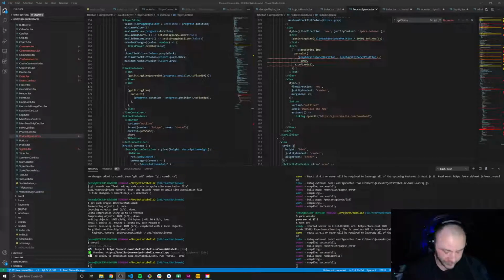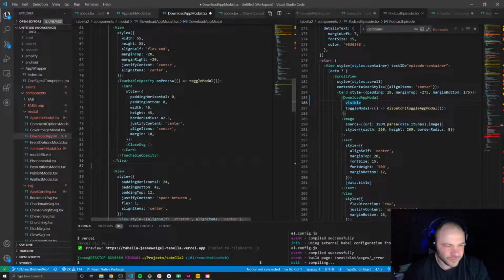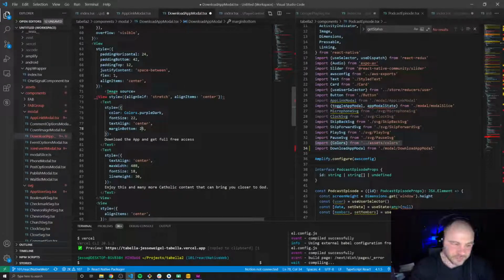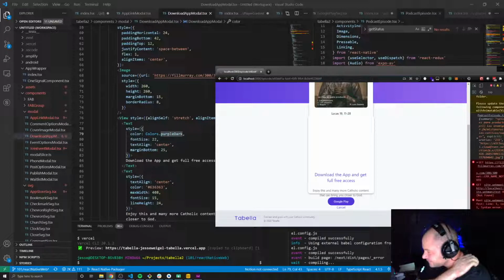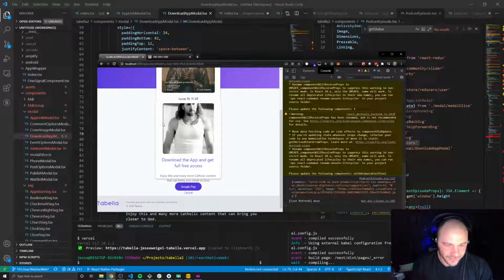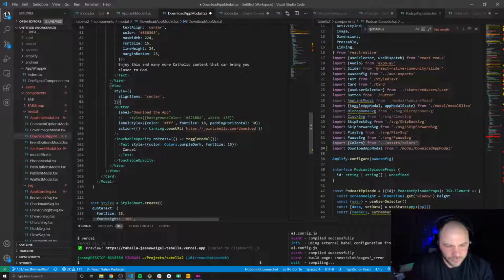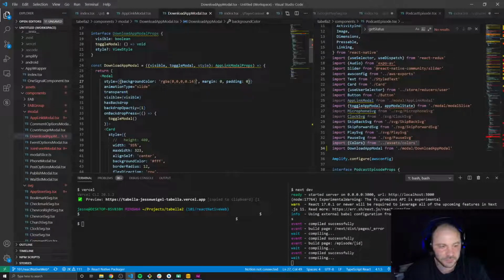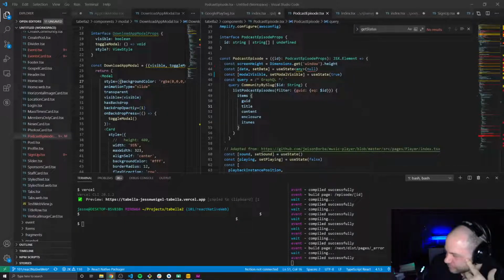React Native Web Modal - Live Coding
Today we are going to create a modal with React Native Web